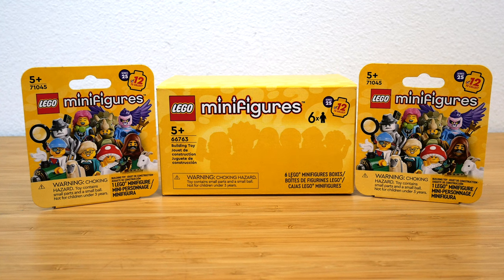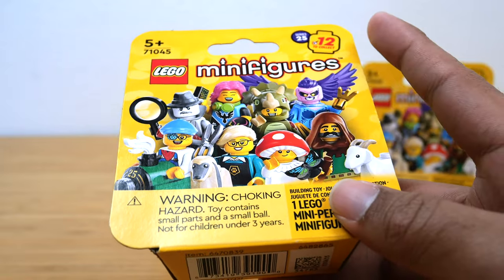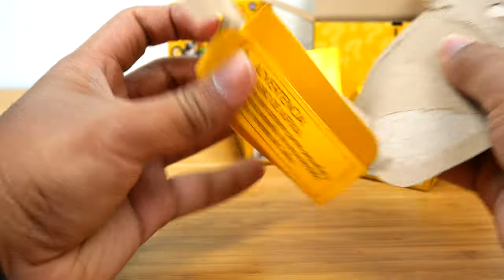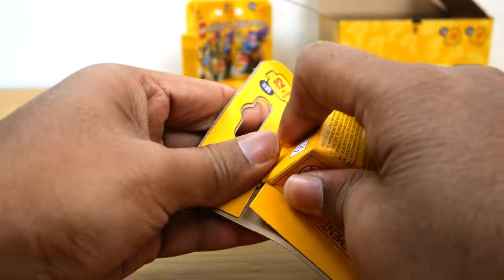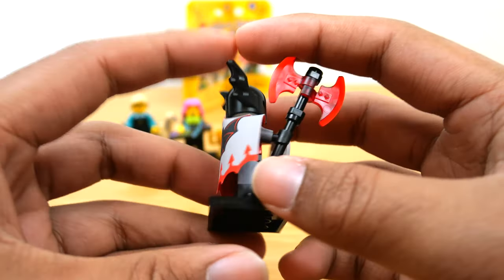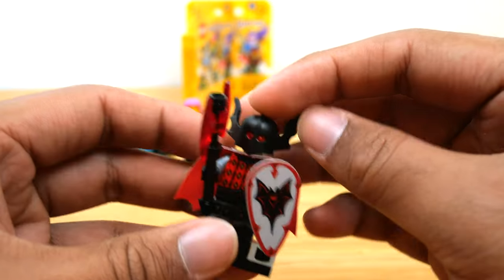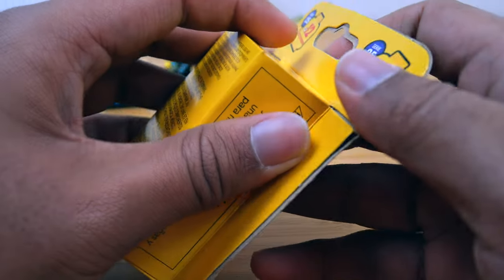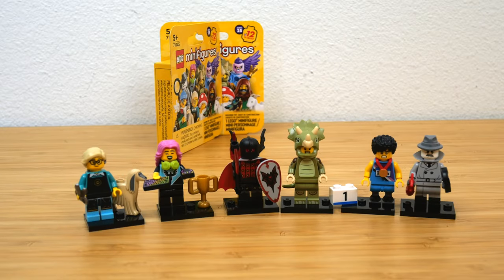LEGO® Minifigures Series 25 6-Pack Box Opening!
LEGO® Minifigures Series 25 is incredible!